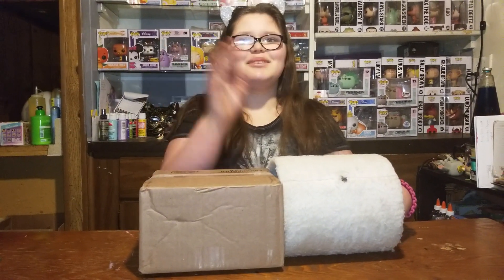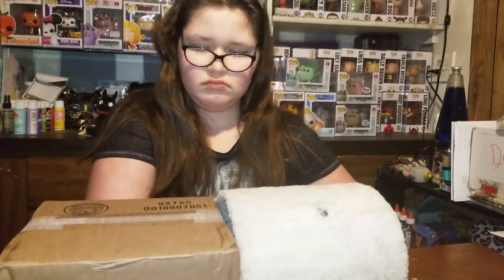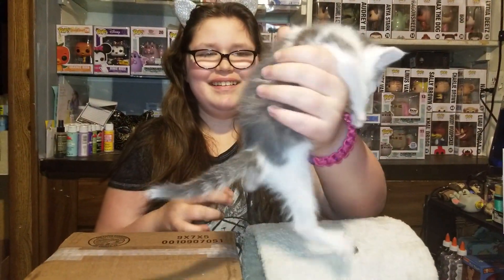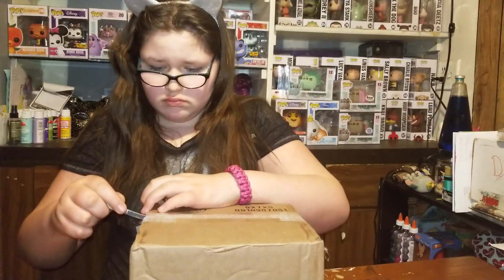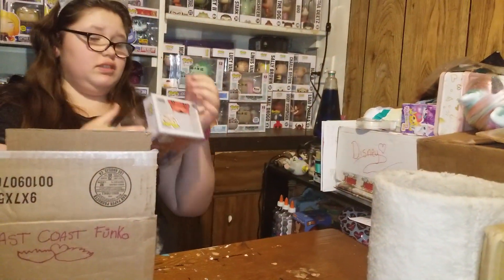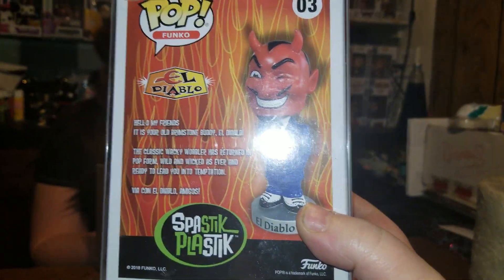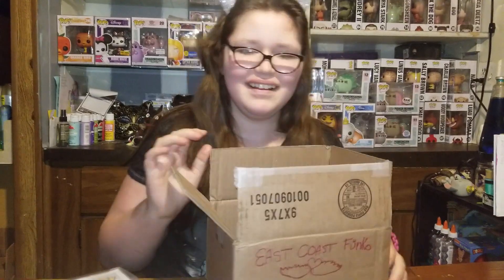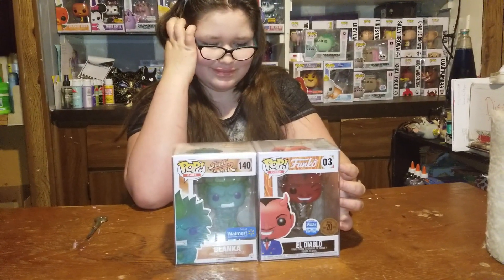Mystery box from East Coast Funko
We got a $25 mystery box from
East coast funko on Instagram

Thank you so much for your love and support much love to you all